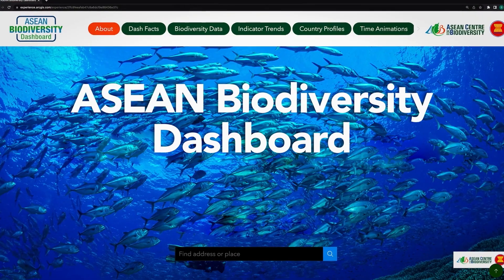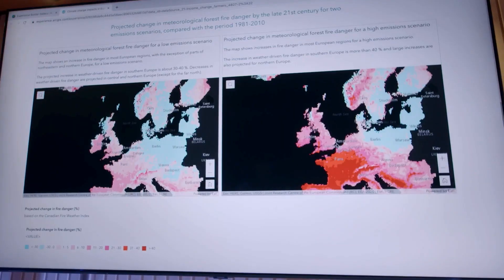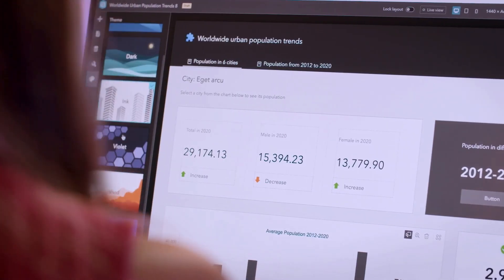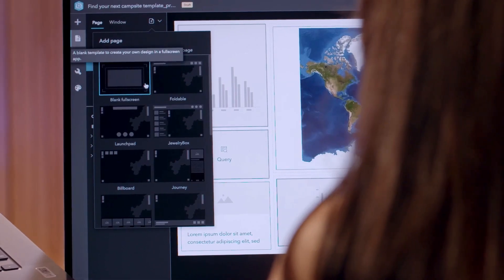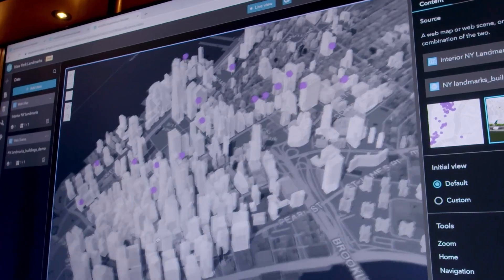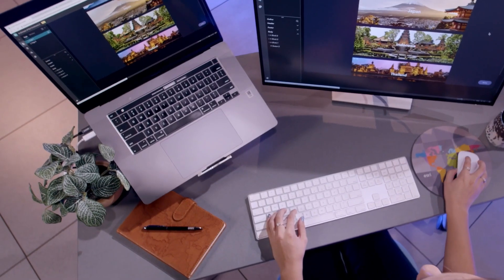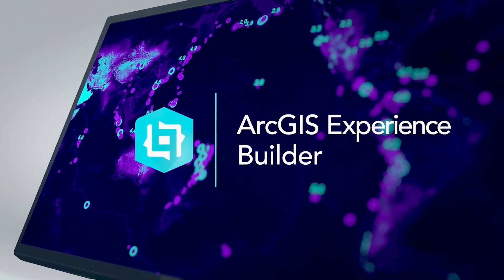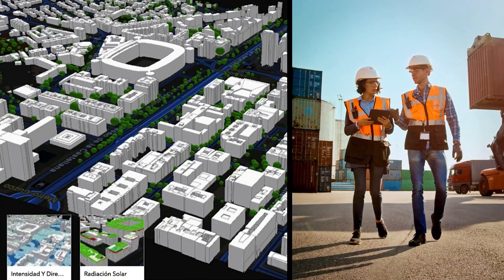Introduction to ArcGIS Experience Builder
ArcGIS Experience Builder is a highly configurable solution for building mobile-optimized web apps with low-code or no-code. Choose a template and create an immersive web experience for your audience by unifying web apps, web pages, interactive widgets, and both 2D and 3D data through a flexible drag-and-drop interface.